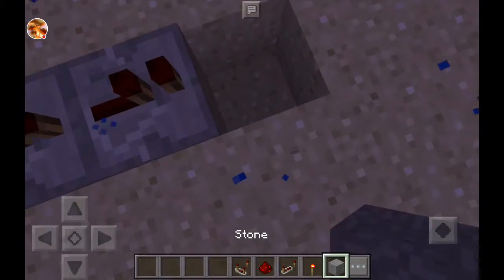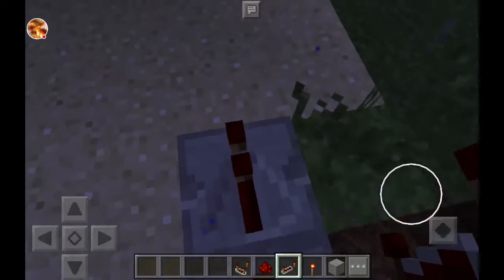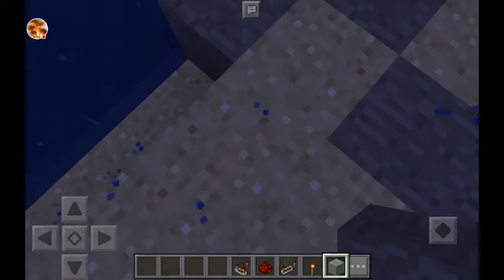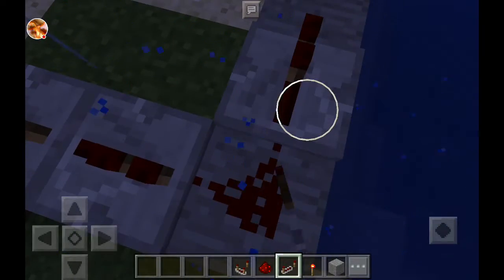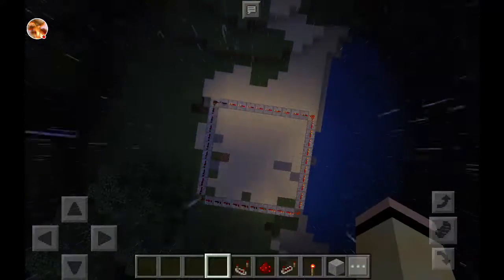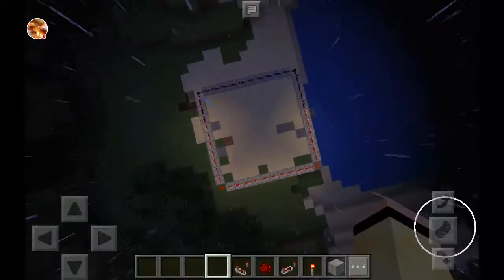How do make a red stone clock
Big shout out to Kerea for watching every video and like sub and hit the bell button and if you guys want to see my Instagram and Snapchat guys it's Chari here and there is a update 1i have Instagram so go follow me there I'm on Instagram as @official_chari_zard_youtuber. Install the app to follow my photos and videos. and I have Snapchat so add me there Add me on Snapchat! Username: charizard176